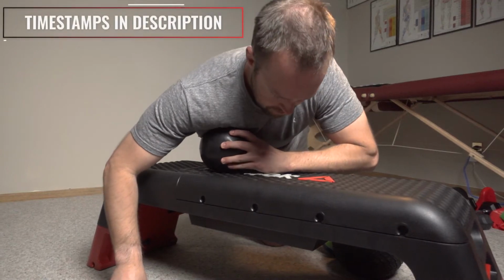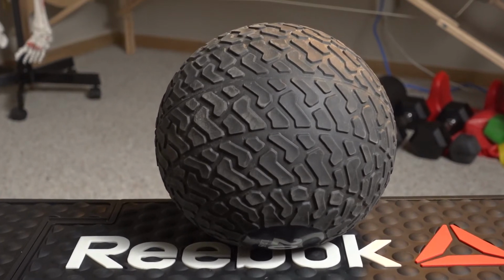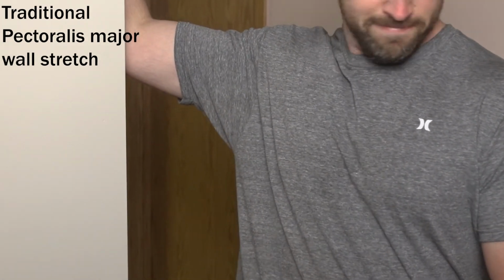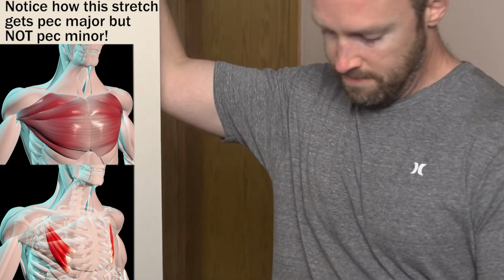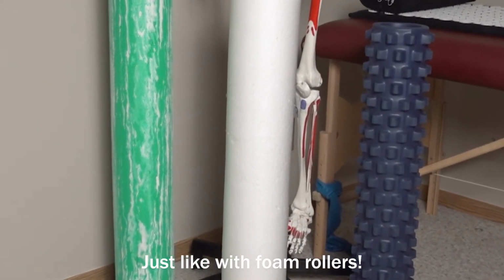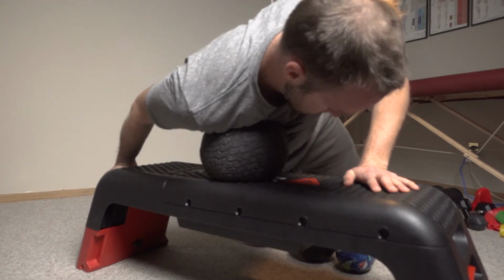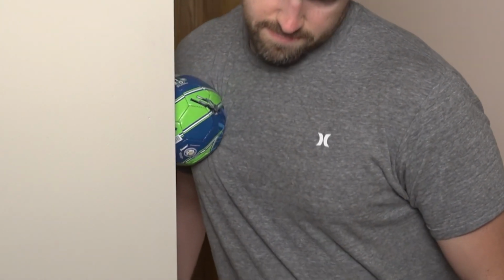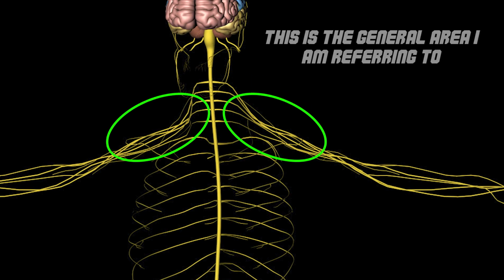How to Stretch Tight Pectoral Muscles | Release Pec Major & Minor With This Technique (Feels Good!)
So, you've got some tight and painful pectoral muscles but traditional stretches aren't making them feel better, eh? Not to worry! This video will show you a very simple myofascial release technique (same concept as foam rolling) that can effectively target your pectoral muscles (the pectoralis major and pectoralis minor).

All you need for this release technique is a medium-sized soft, firm or hard ball, depending on your personal preference. You can get a ball that is specifically designed for myofascial work, however, you can also get the job done just as effectively with a ball such as an inflatable sports ball of some kind or even a medicine ball!

The technique in this video is highly effective at targeting both pectoral muscles, and it's a brilliant way to get at the pectoralis minor in particular. Since pectoralis minor does NOT cross the shoulder joint, it doesn't get stretched through traditional pectoral stretching, and yet, pectoralis minor is often a sore and tight muscle on many individuals.

Follow along in this video if you'd like to know the specifics of how to perform the technique (note: see disclaimer at the bottom of this description). For best results, this technique should be done multiple times per week to help optimize pectoral mobility and overall tissue suppleness.

TIMSTAMPS:
0:00 - Intro
0:37 - What is this technique about?
1:06 - Pectoralis major vs pectoralis minor (must know!)
2:44 - What you will need
3:44 - Intro to the two techniques
3:58 - Technique 1 (on a bench)
5:00 - Technique 2 (against a wall)
5:47 - Things to avoid!
7:07 - Final words

Interested in becoming a physical therapist or just want to know a bit more about the profession? to get all sorts of helpful information!